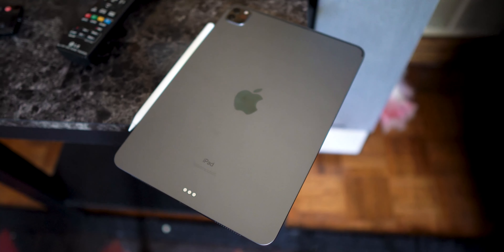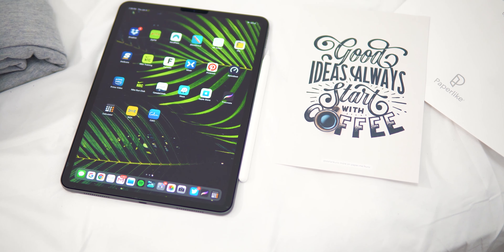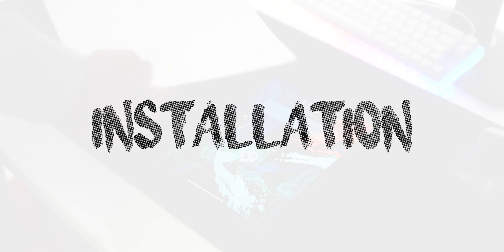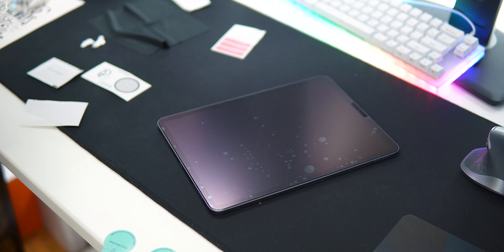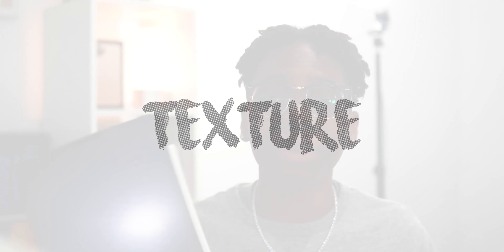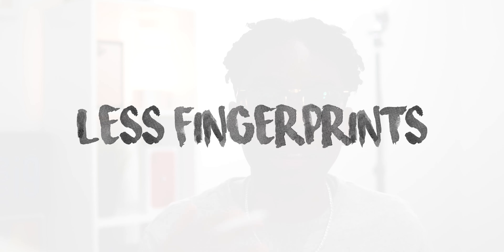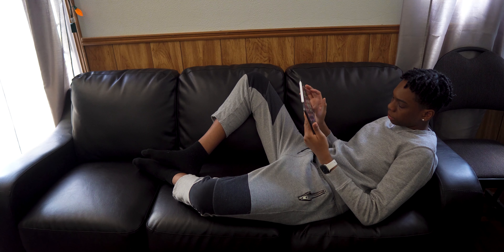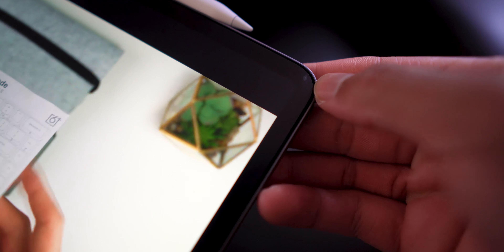Paperlike V2 iPad Pro Screen Protector - Honest Review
The Paperlike iPad Screen Protector is more than what it says in its name. Yes, it does protect the iPad screen. However, when using the Apple Pencil, its matte finish makes it feel like you are writing/drawing on paper rather than glass. Almost paper-like. Get it?